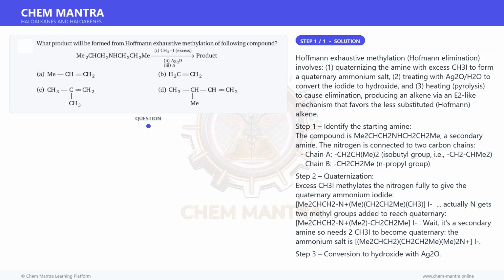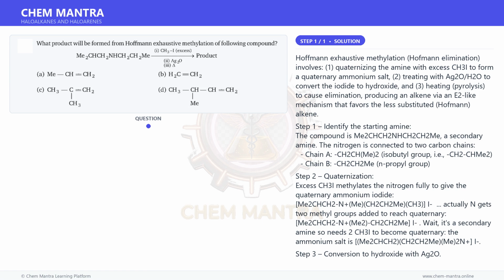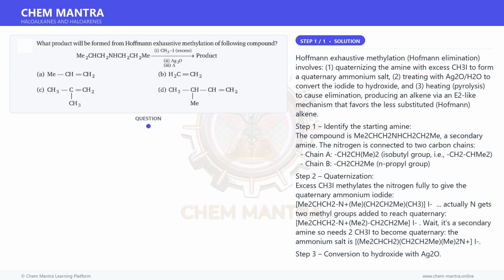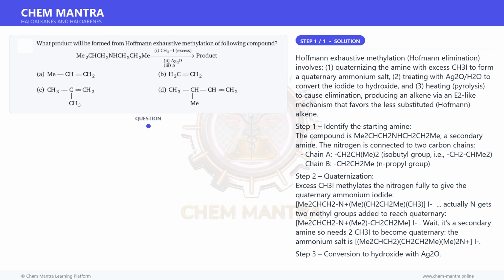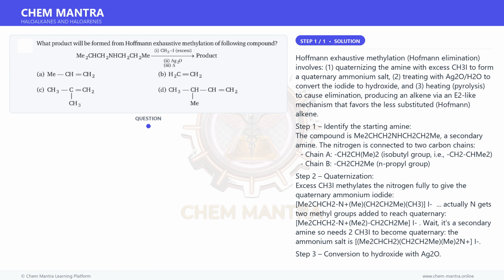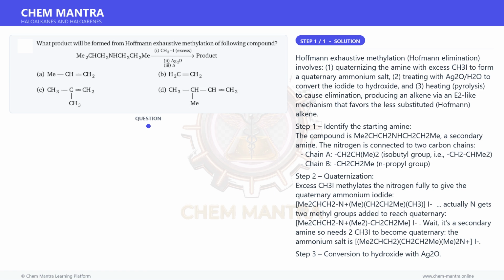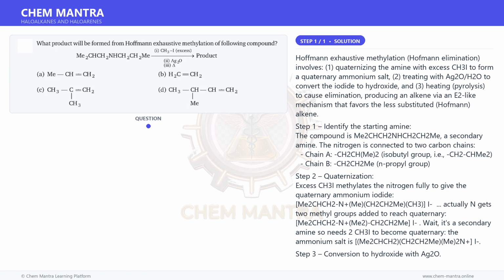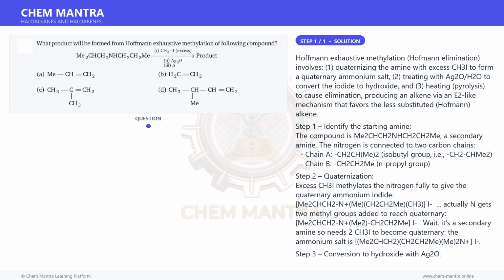Hoffmann exhaustive methylation (Hofmann el | Haloalkanes & Haloarenes | JEE Chemistry | Chem Mantra